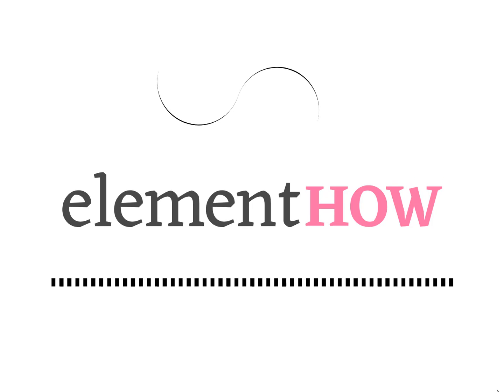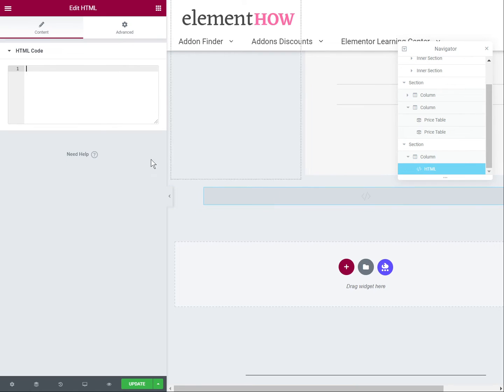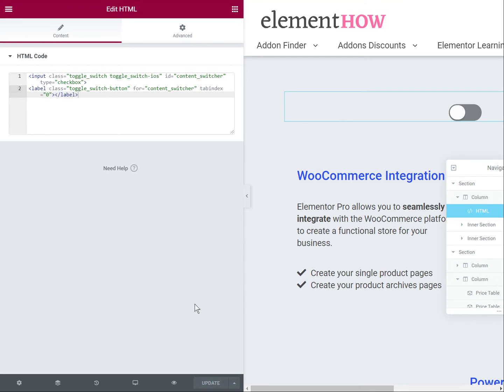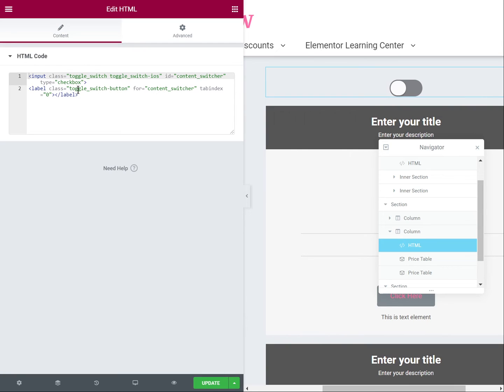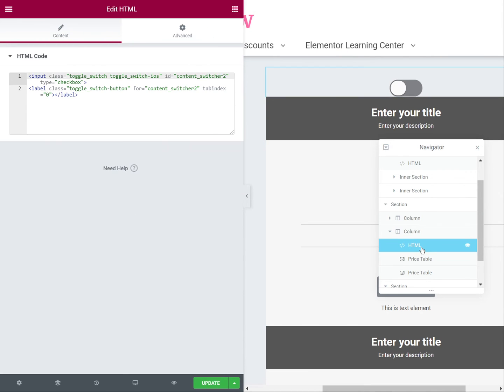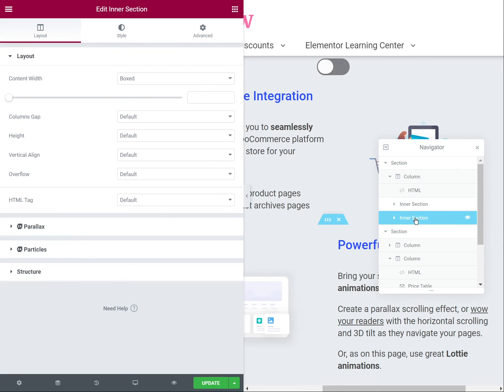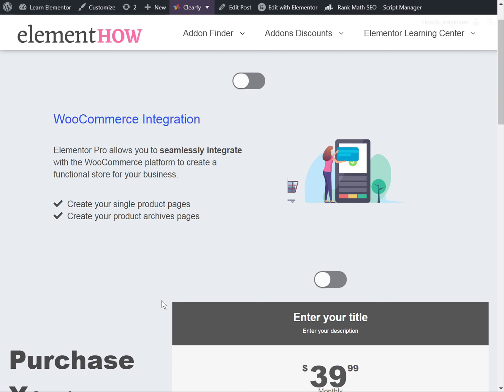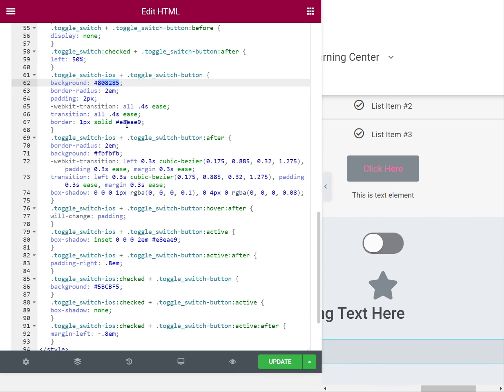Super Simple Elementor Content Switcher!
This easy Elementor content switcher toggles between two different elements (or inner sections) for displaying each content at a time.